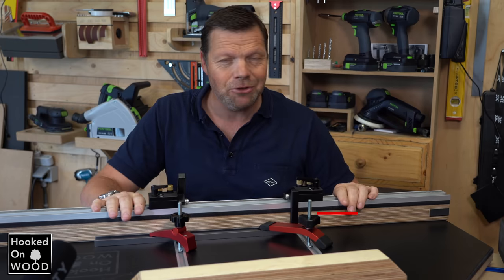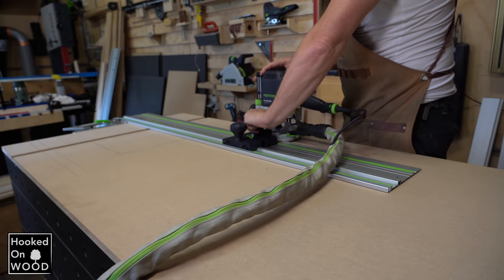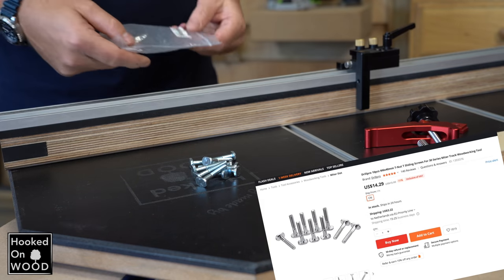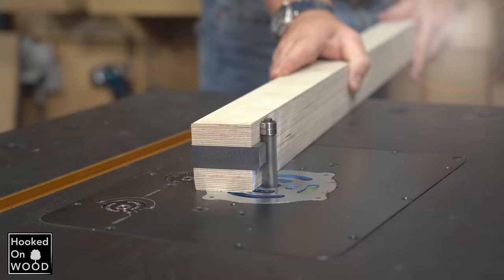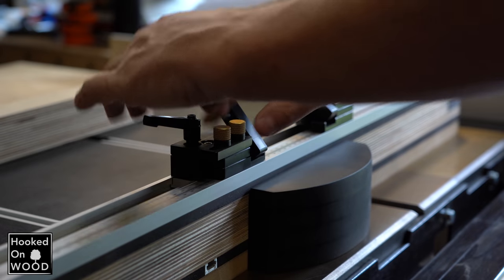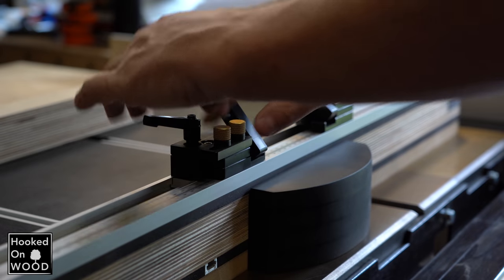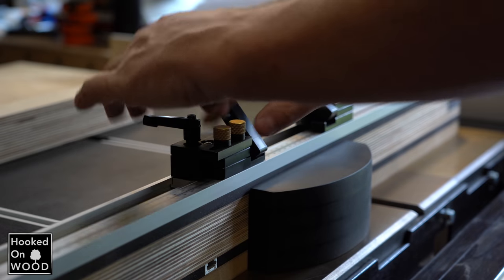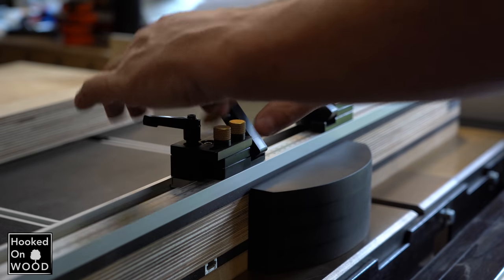China Tools Ep.26 T-tracks, Flip-stops, clamps and more!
This video is about T-tracks, flip stops, clams, and more accessories for your workshop!

for a ranking among all the products I tested, direct links to the products, and many free plans.

If you want to visit the Banggood 7/7 price festival, you can find in this link all the best prices they offer during this festival

The items in this video.

Rulers:
Traditional ruler:
Ruler steel dark:
Ruler with marks in the middle.

Clamps
Set clamp red (my favorite)

Set clamp red small with spring

Big red clamp:
Black clamp with levels

Miter track stopper for fence

Miter stops
Black big: My favorite
Blue small:
Red with needle
Red:
Black small:

Hold down clamp handle
Screws for small T track